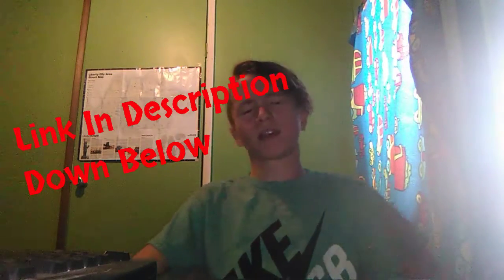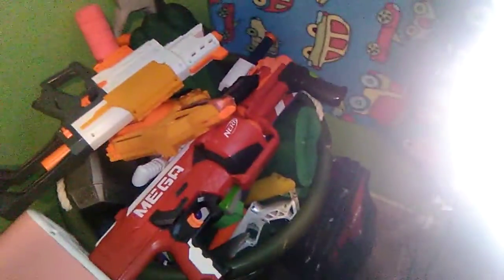Setup Tour!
Mason's Channel!

Mason's Setup Video!